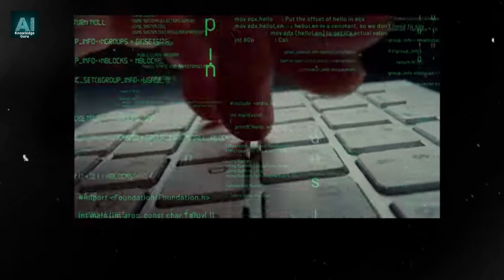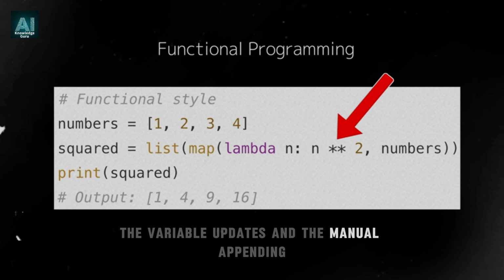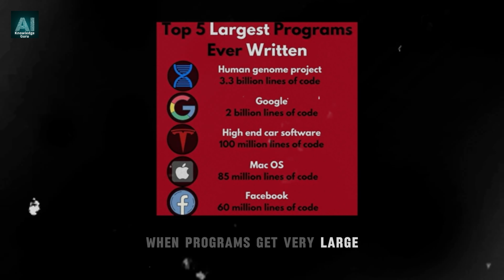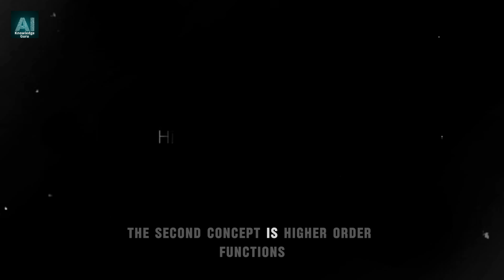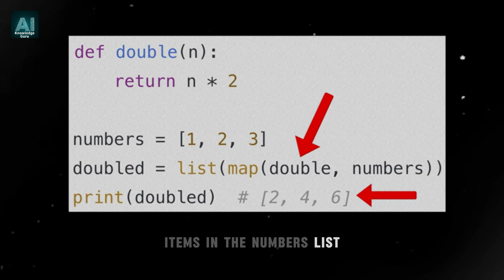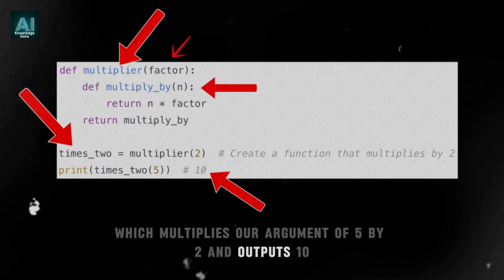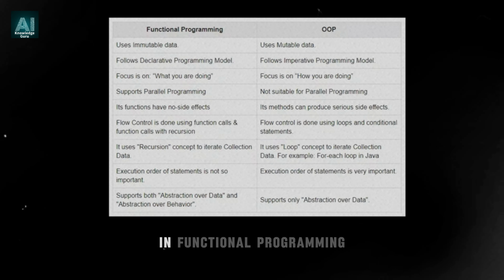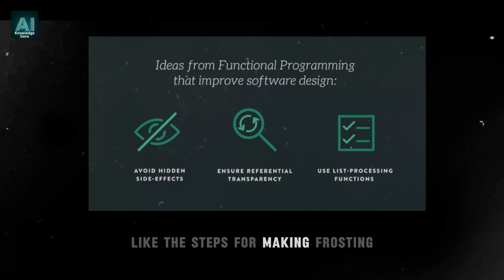The Purest Coding Style Explained (and Why it Matters)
"Purest Coding Style Explained: Write Cleaner, Better Code Today"

Unlock the secrets of the purest coding style in this in-depth video designed to help developers write cleaner, more efficient code. Whether you're a beginner or an experienced programmer, understanding these principles can elevate your projects and improve maintainability. Learn why adopting the purest coding style is essential for clarity, debugging, and collaboration in software development.

🔥 What You'll Learn:

What is the purest coding style?
Key principles for writing clean, readable code.
Why it matters for modern software development.
Practical tips to implement this style in your projects.

Purest coding style
Code efficiency
Write better code
Programming for beginners
Clean and readable code
Debugging tips
Software maintainability
Modern coding practices
Effective programming techniques
Simplified coding
Coding style explained
Improve your coding skills
Cleaner coding techniques
Developer productivity
Practical coding advice
Programming clarity
Debugging efficiency